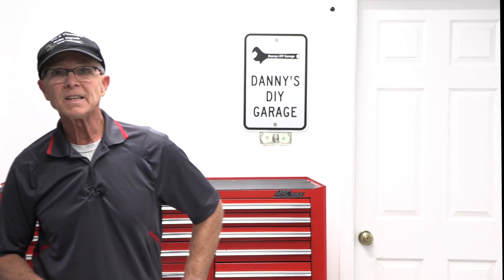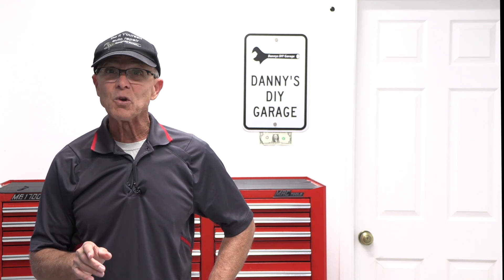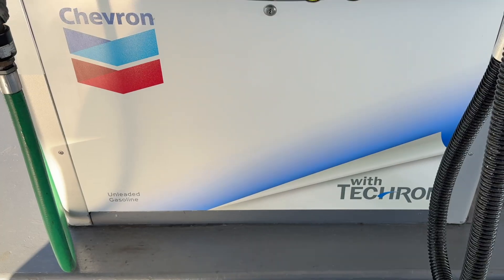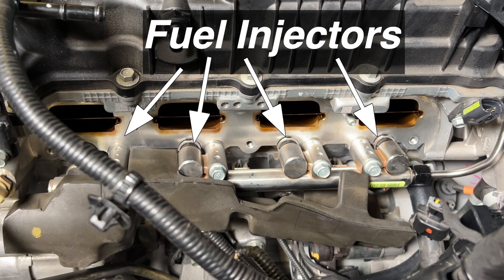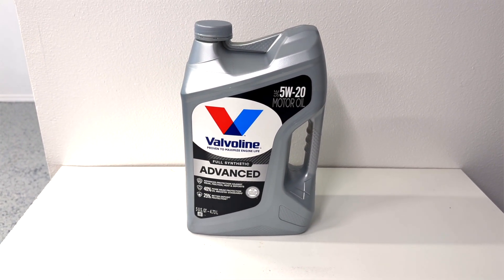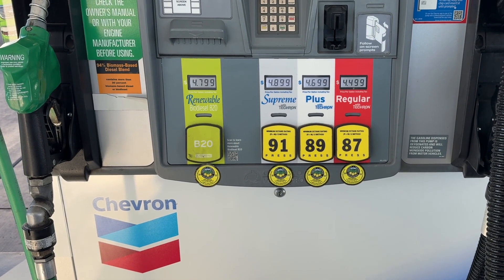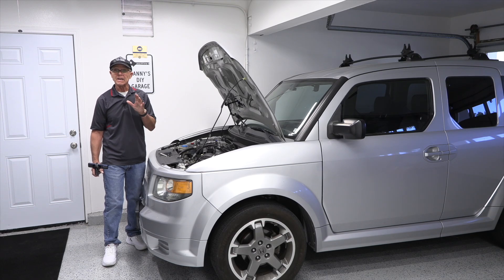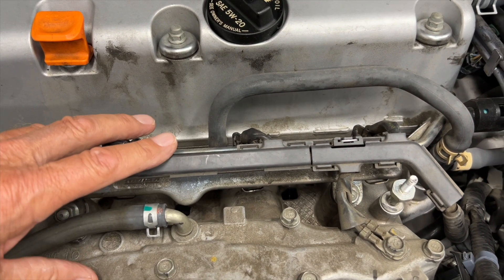MUST DO MAINTENANCE for GDI Engines to Prevent Carbon Buildup & Injector Failure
Most Newer cars are equipped with a GDI (Gasoline Direct Injection) engine, these engines offer great performance and fuel efficiency, but they require specific maintenance to avoid expensive repairs. I break down the critical steps to prevent carbon buildup in a Gasoline Direct Injection engines or (GDI). I'll share steps you must take to protect your fuel injectors from clogging and extend your engine’s life span. Whether you drive a Honda, Hyundai, Ford, or any new make and model, equipped with a GDI system, these simple maintenance tips that I share can save you thousands of dollars in future repairs. the GDI engines give you more power and fuel economy, but they create more heat which contributes to carbon build up in a GDI engine. Following these maintenance suggestion will help avoid carbon buildup on valves, injectors and in the intake system.
✅ Learn the new maintenance schedule for GDI engines.
✅ Discover the best practices for cleaning intake valves.
✅ Find out which fuel additives are recommended and actually work.

PARTS & PRODUCT LINKS:
🔹 Chevron 67740-CASE Techron Concentrate Plus
🔹 Throttle Body Cleaner
🔹 Engine Oil Case Quantity 6 qts
🔹 Engine Oil Filter quantity 1
🔹 Engine Oil Filter quantity 3
🔹 Engine Oil Filter quantity 5
🔹 Brake and Parts Cleaner
🔹 Oil drain plug washer.
🔹 Plug Gap checker
🔹 Spark Plugs Civic
🔹 PCV VALVE